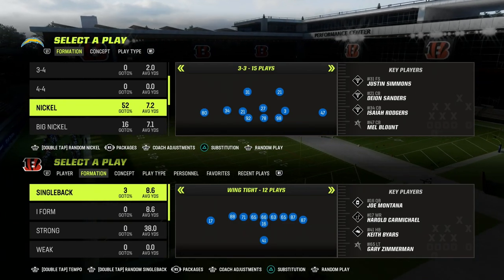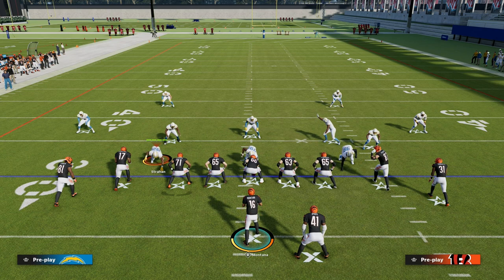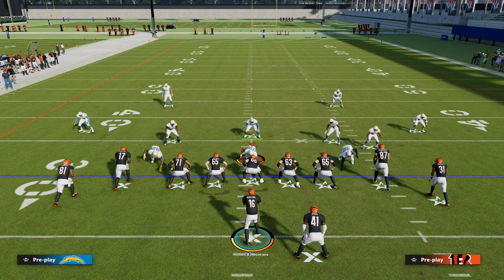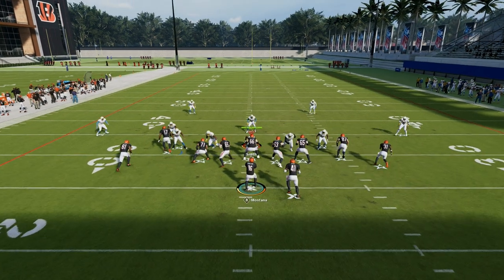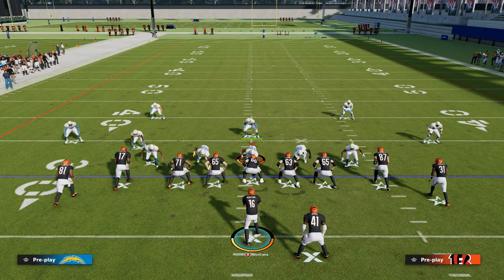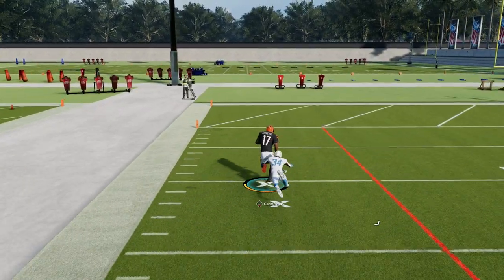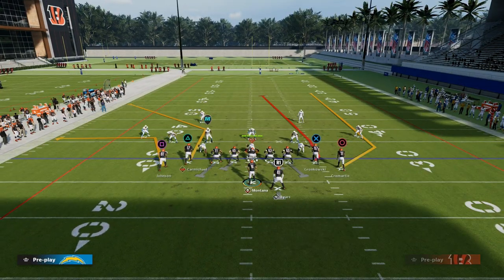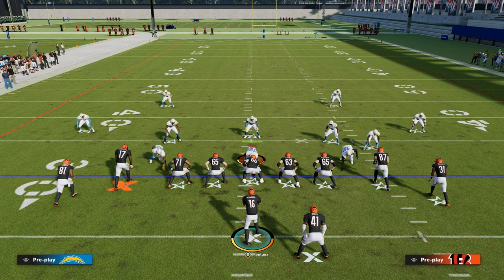Madden 23 META Review| The BEST Passing Concept In Madden